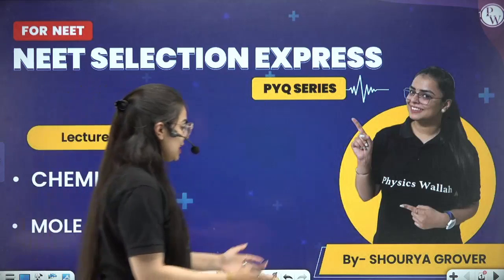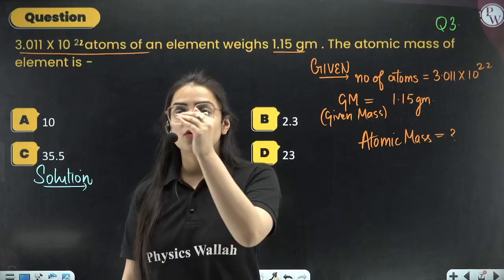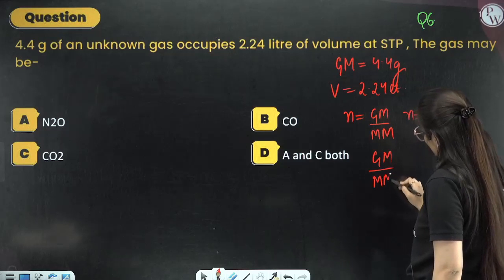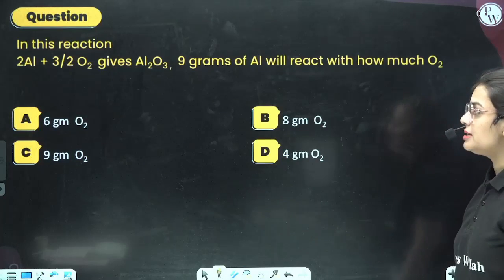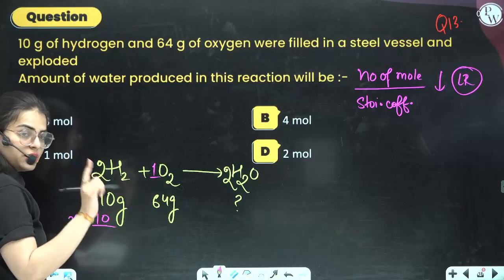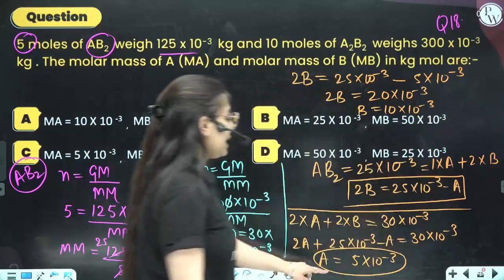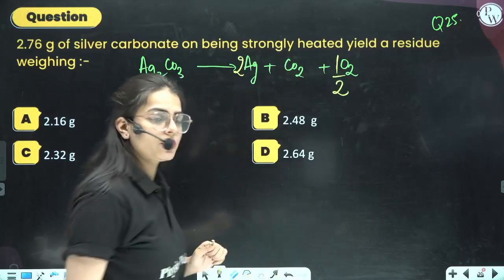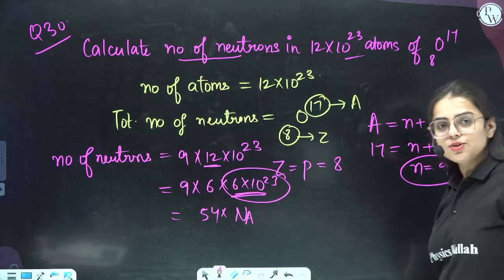MOLE CONCEPT in 1 Shot | Pure English | Everything Covered | NEET Crash Course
Kindly Share Your Admit Cards and Celebrate Your Victory with PW. Fill Out This Form Now!

NEET Selection Express Batch is for all the NEET Aspirants in this batch we will cover the entire syllabus of each subject Physics, Chemistry, and Biology. Class notes will be uploaded on PW App in their respective batch in PDF Format along with A Chapterwise practice sheet with their Video Solutions—free 3 AITS Test with this Series and their live paper Discussion on PW English Channel.